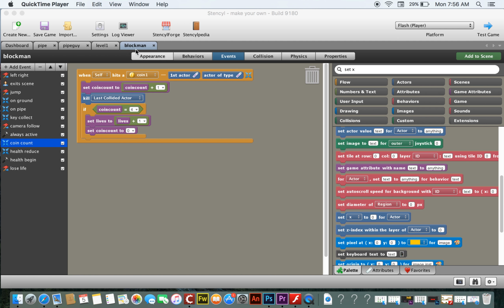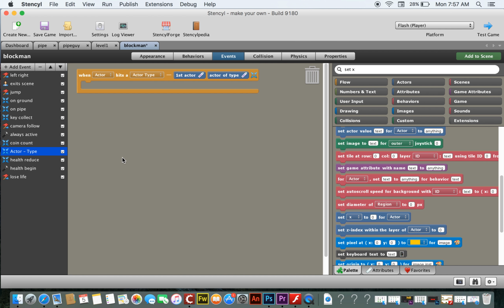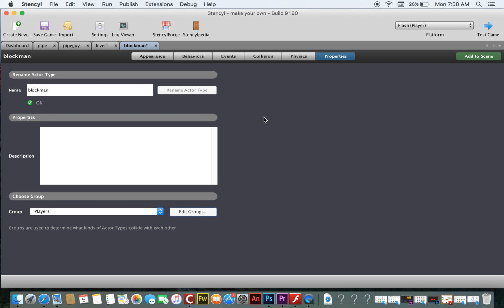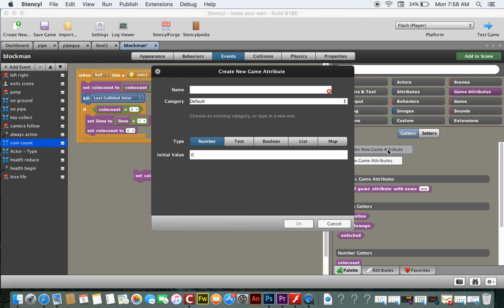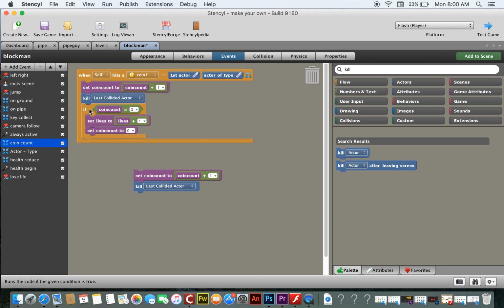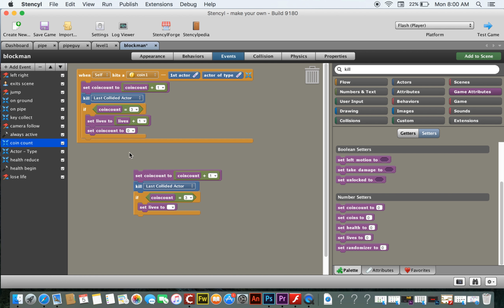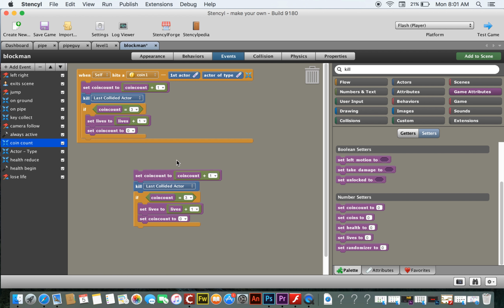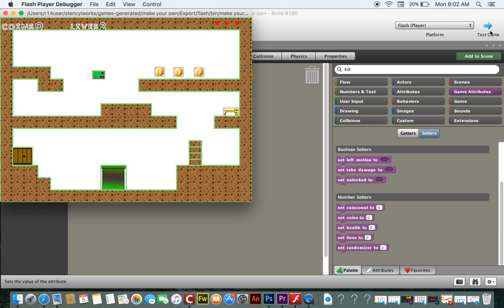Stencyl Tutorial - counting coins part 1 - Custom Platformer #9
How to count coins to have them give you an extra life or do something else.